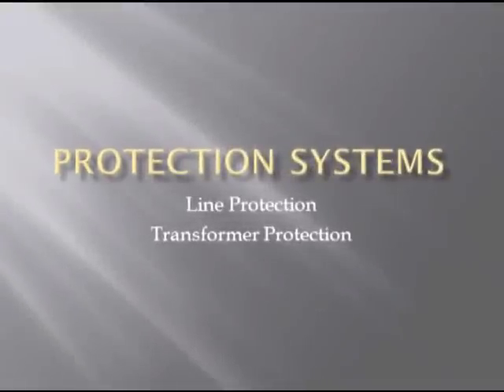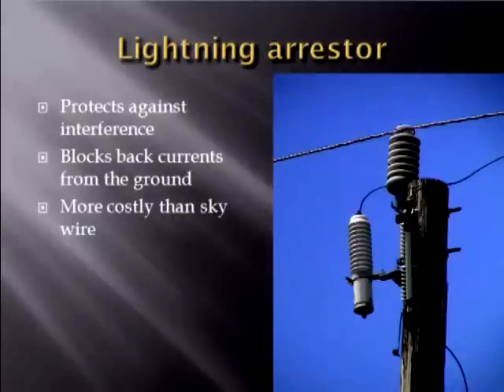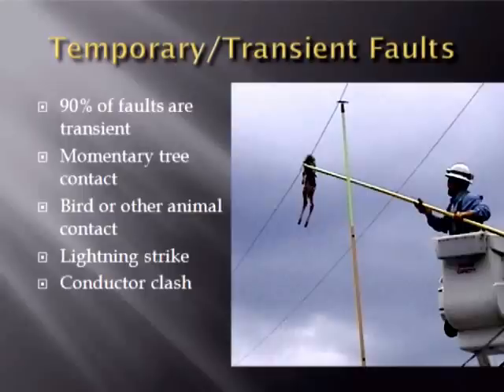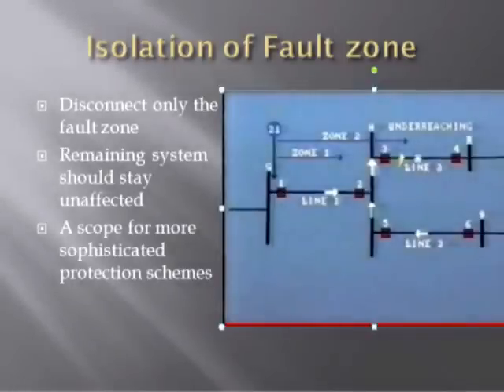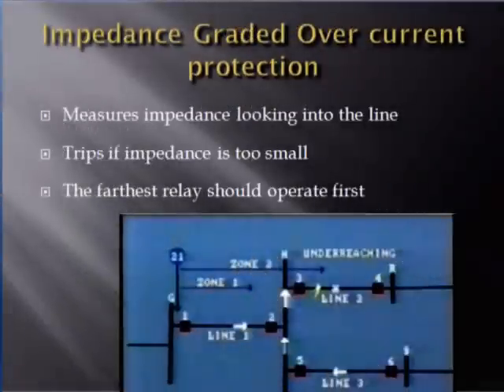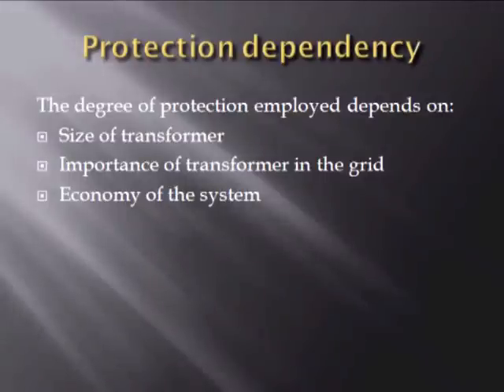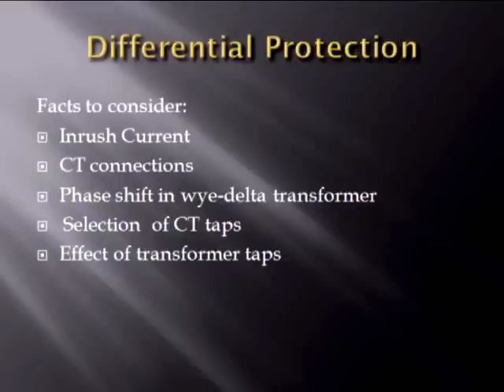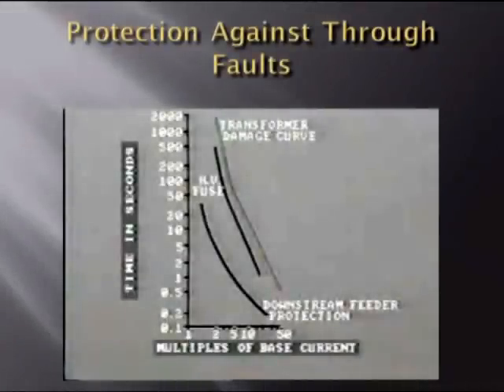Transmission Line and Transformer protection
The basics of protection schemes for transmission and distribution lines and transformers.